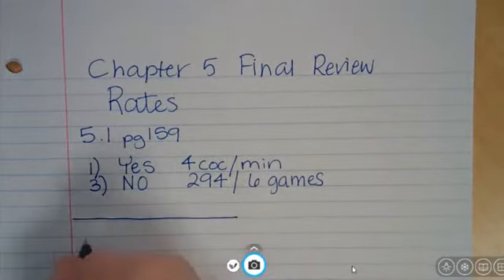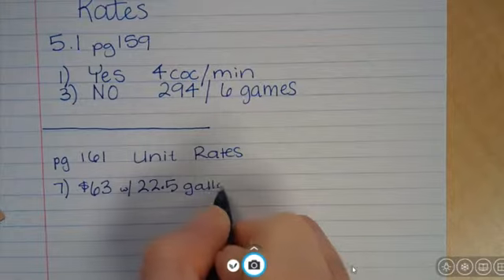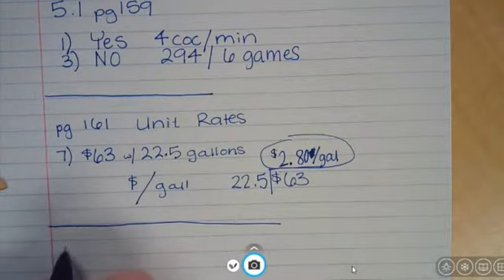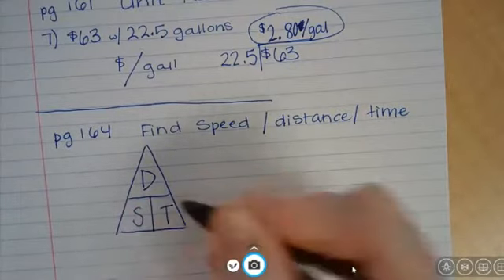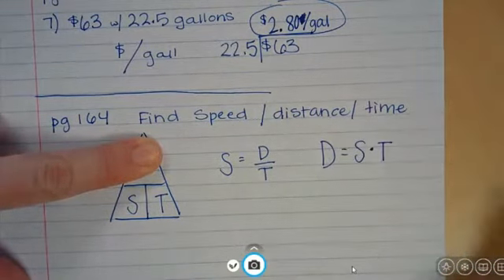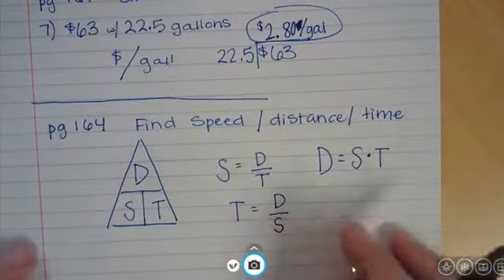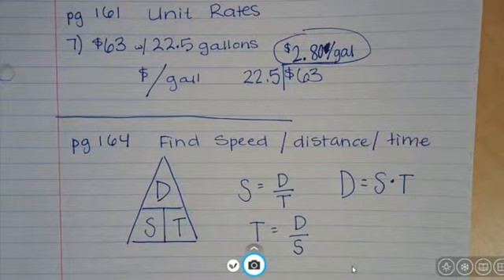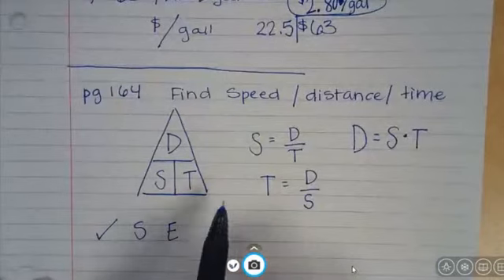Math Review - Rates